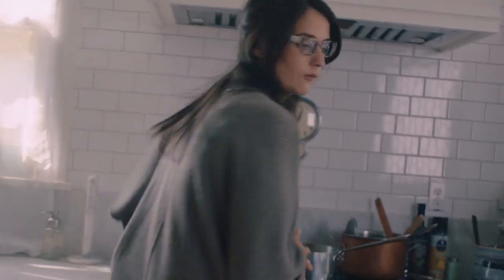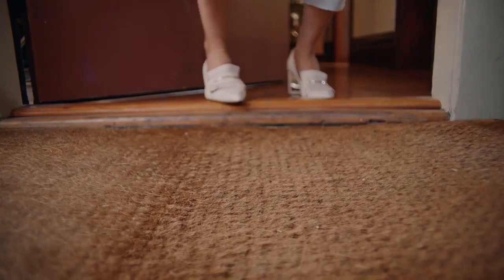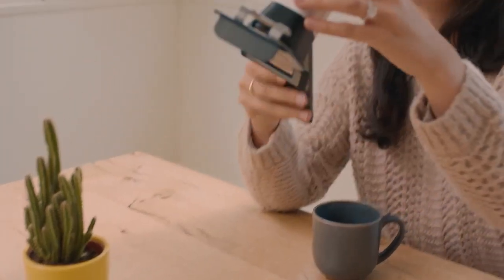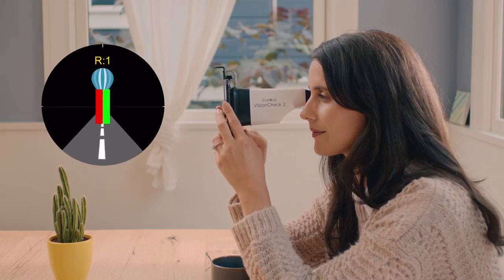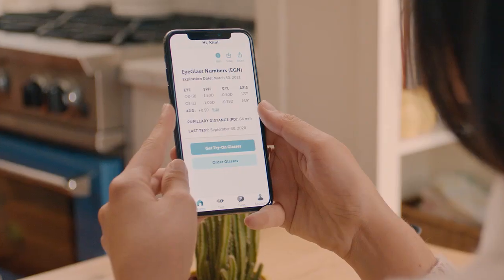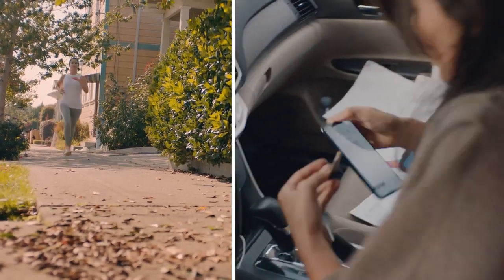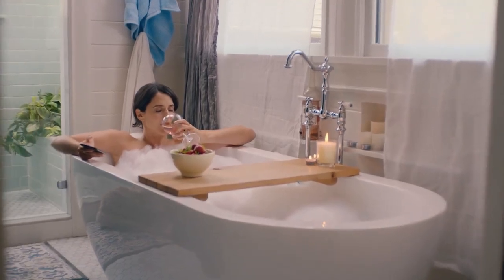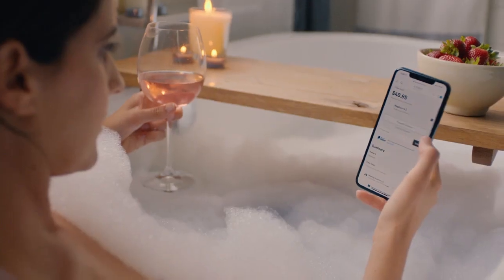Now on Kickstarter: EyeQue VisionCheck 2: Smartphone Vision Test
EyeQue VisionCheck 2: Smartphone Vision Test
A BETTER WAY to check your vision. Get personalized results for new glasses.